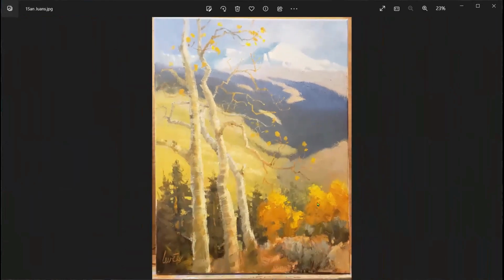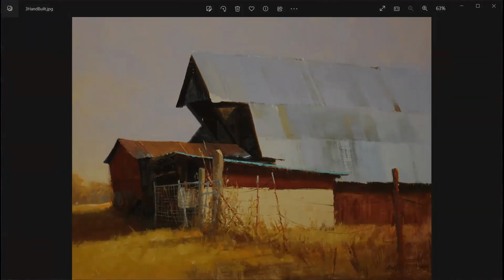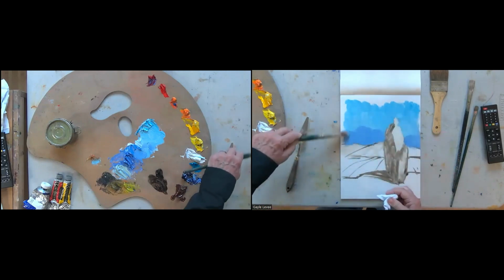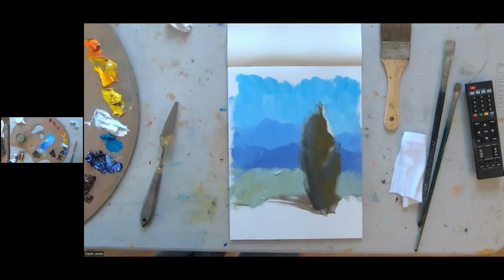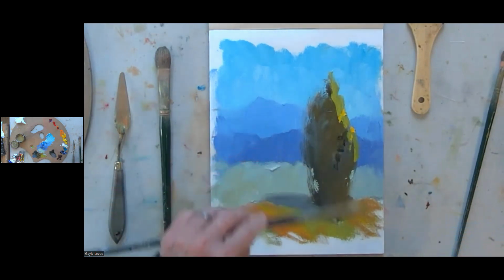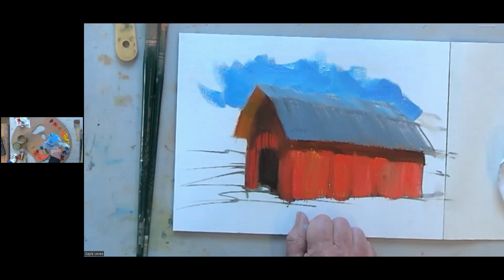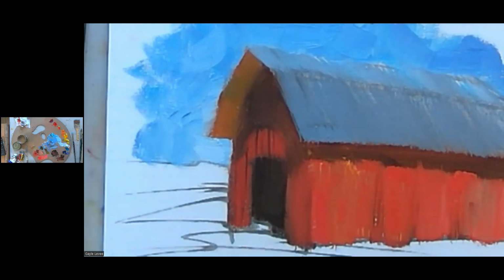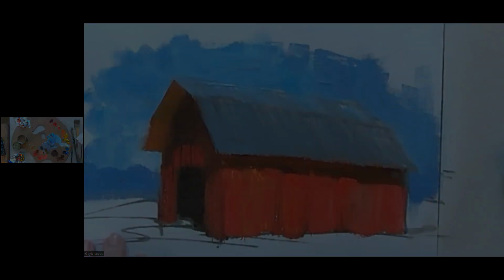AAPL Artist Gayle Levee - learn how to paint realistic images with the aid of a variety of edges.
Learn how to paint realistic images with the aid of a variety of edges. In this 30 minute video Elected Artist Gayle Levee will show you how to produce dynamic edges in painting a landscape, still life, and structure.